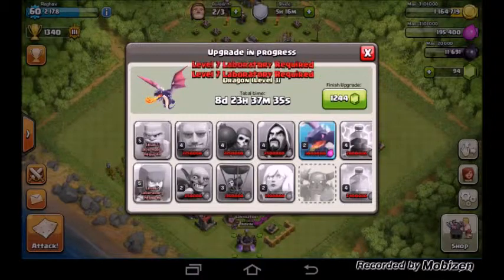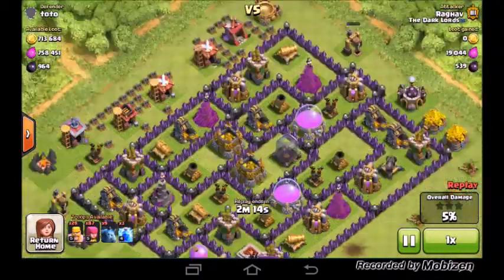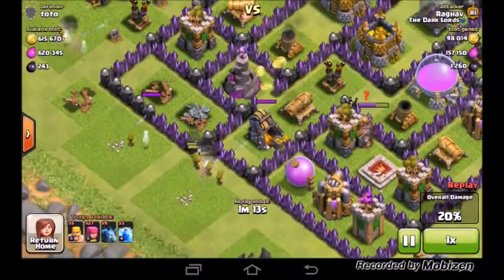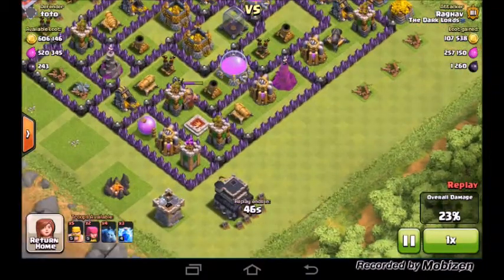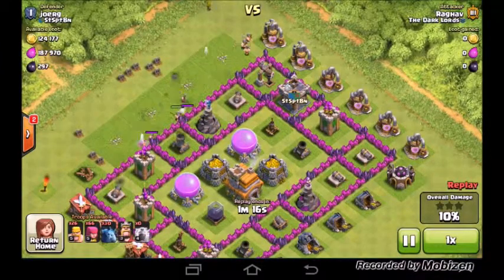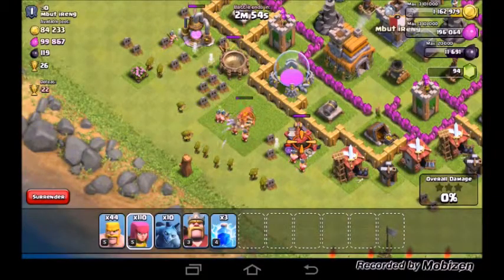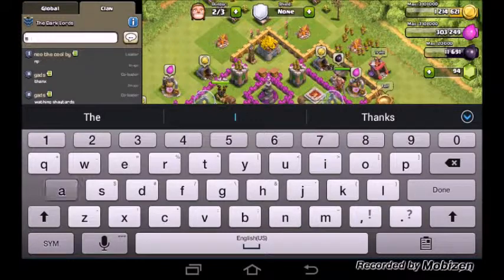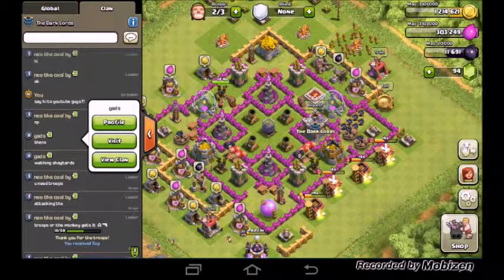Clash of Clans Let's Play Townhall 8 Speed Build + Replays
Today we are gonna do an epic speed build + farming attacks

Developer: Supercell
Category: Games
Updated: Oct 22, 2014
Version: 6.322
Size: 52.9 MB
Rated 9+ for the following:
Music is by Supercell!